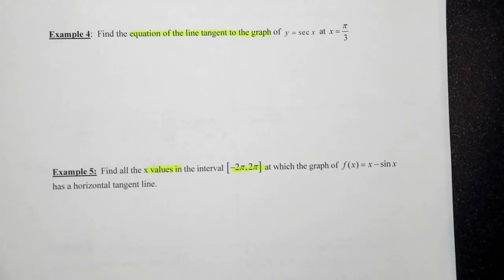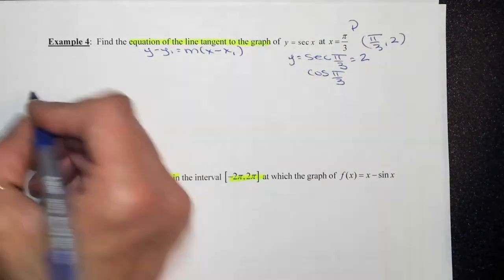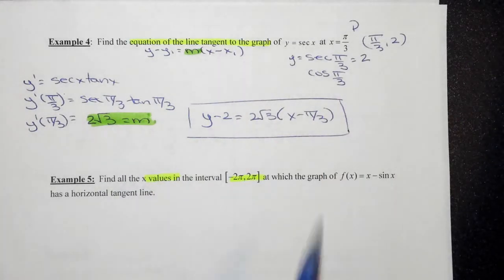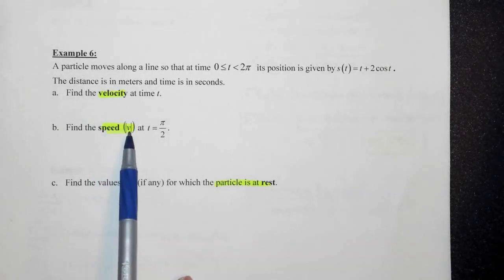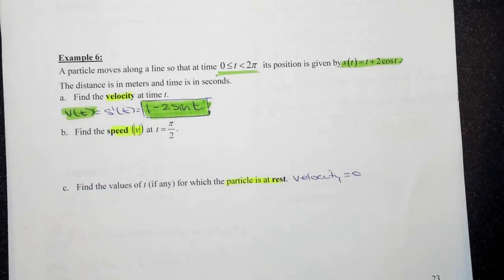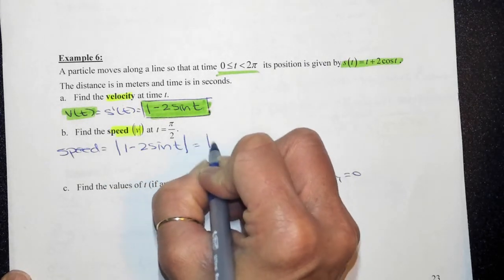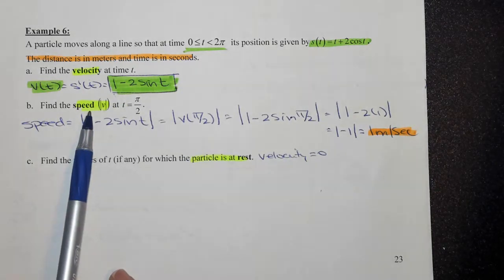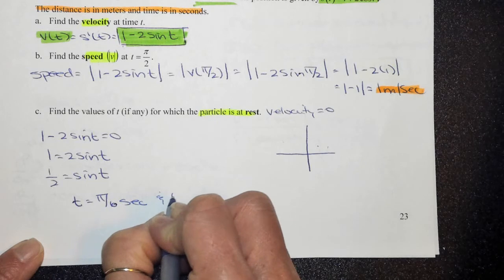Calc U2 2 5 p 23